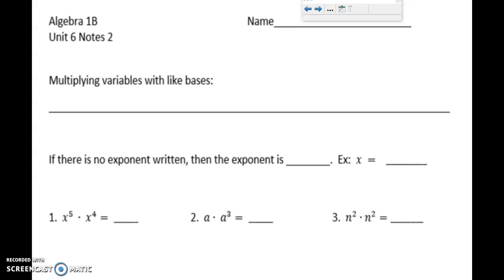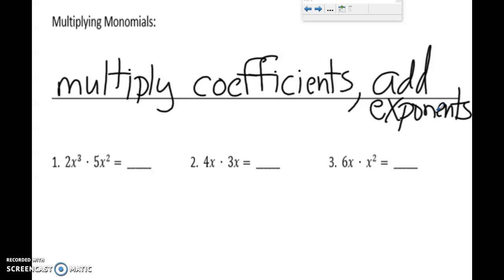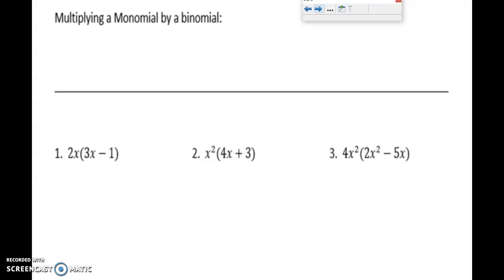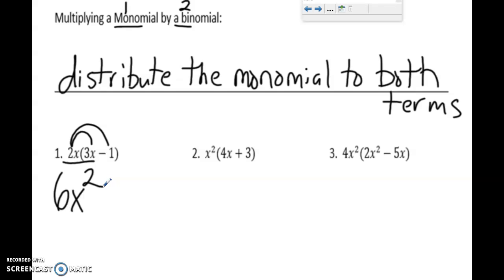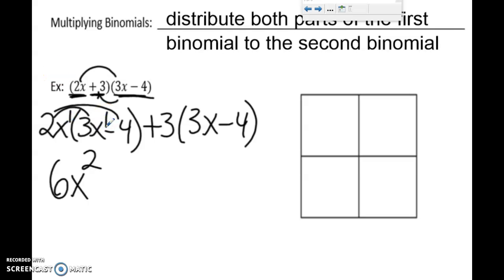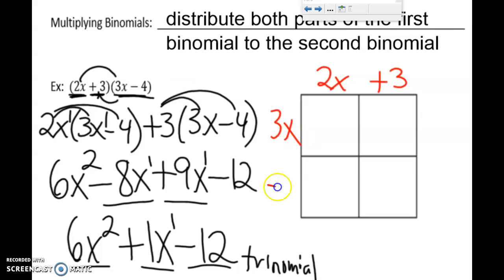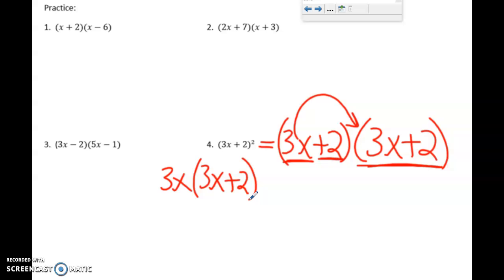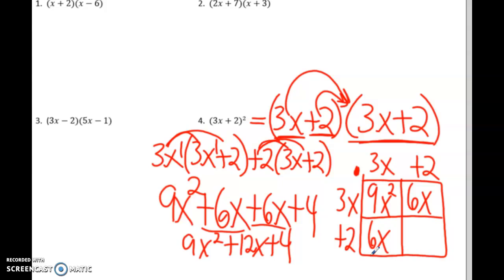Video Lesson Unit #6 Notes #2